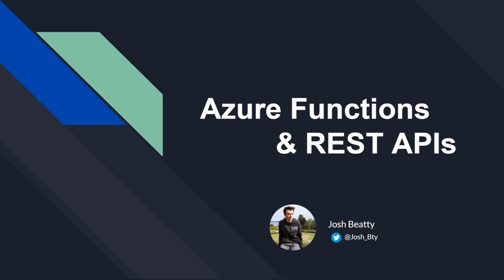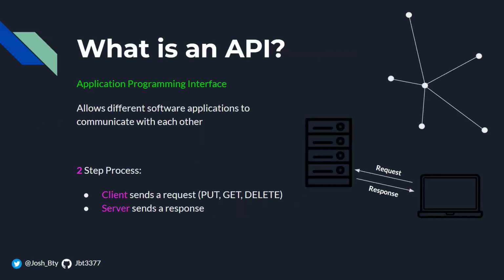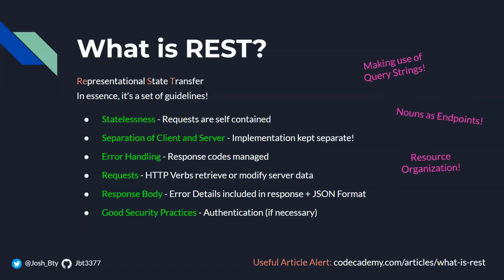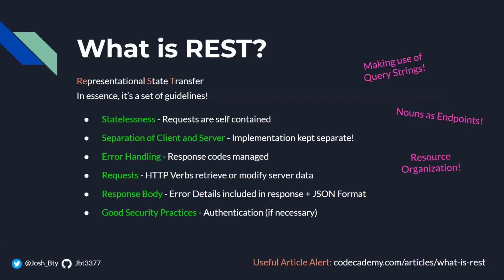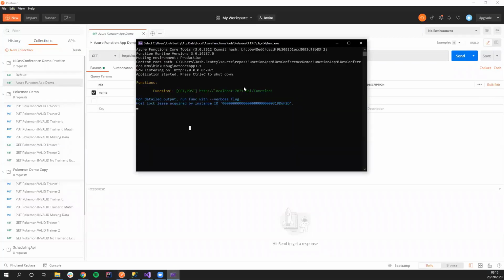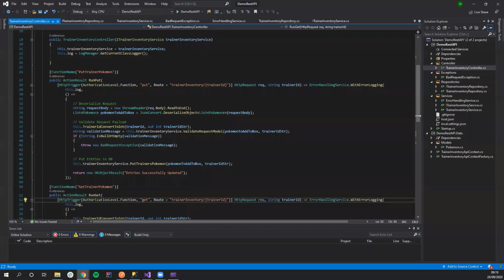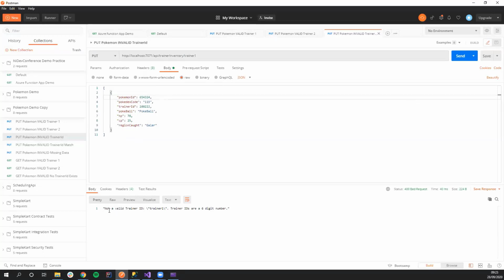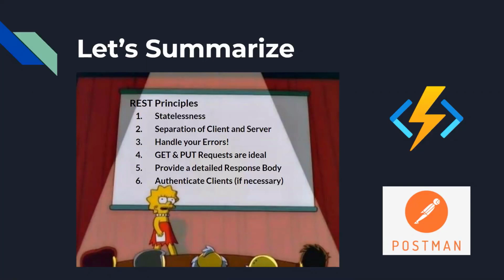Intro to Azure Functions and Demystifying REST APIs (Josh Beatty)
Chances are if you've been on the web, you've heard of API's. They're a neat way of passing data between applications, and nearly every major web service has one. Services like Twitter, Youtube and Spotify sharing their data has paved the way for people to build literally limitless interesting applications!

Most are quite simple, but RESTful design makes APIs even easier to interact with. If you haven't interacted or built one before, it can be a little intimidating knowing where to start. No fear! In this talk, I'll demystify HTTP Verbs, what makes an API RESTful, and how to build one using Azure Functions.